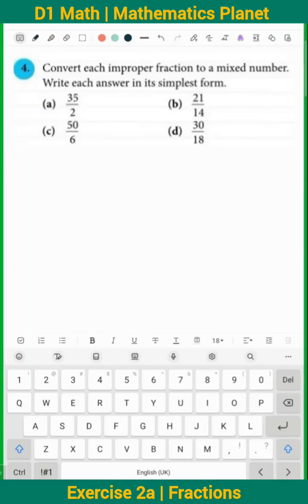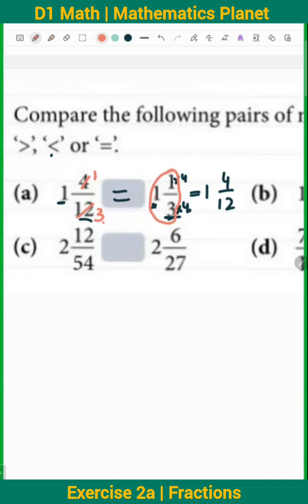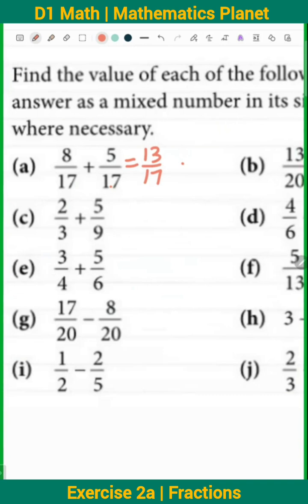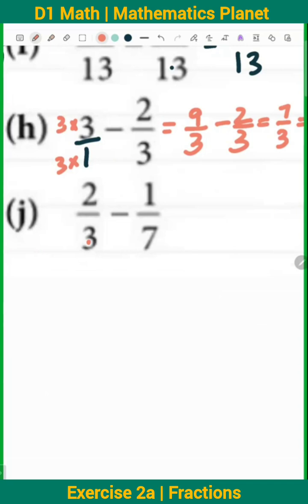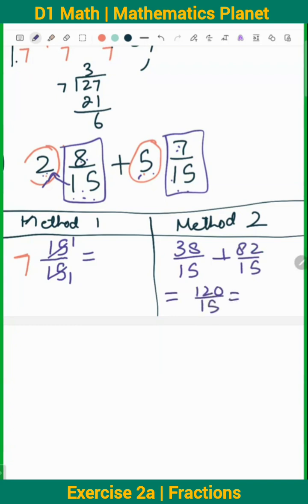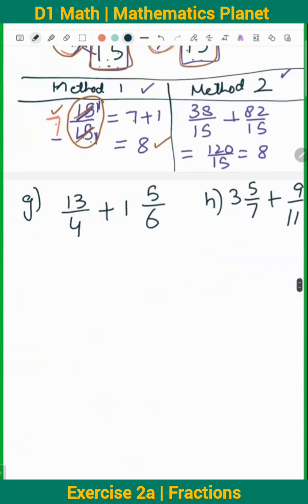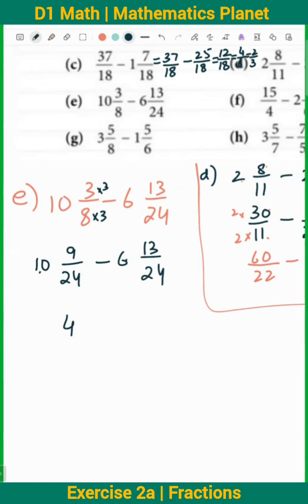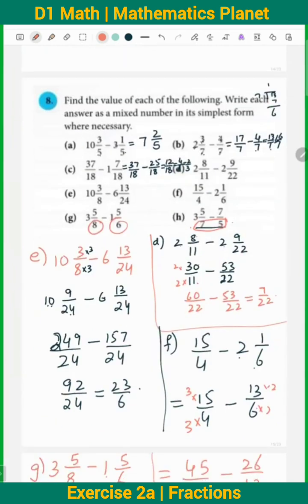Updated D1-MATHS | Fractions, Improper Fractions and Mixed Numbers | Exercise 2a |Mathematics Planet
Ready to master fractions, improper fractions, and mixed numbers? Check out this video from Mathematics Planet for Exercise 2a and become a math whiz! As PracticeMakesPerfect, so practice all of these questions of exercise 2A of updated D1 maths. Leave a comment i stuck with any problem

Chapters:
0:00 Convert each improper fraction to a mixed numbers. Write in simplest form.
5:50 Compare the following pairs of number.
12:55 Find the value of each of the following . Write each answer in mixed numbers.
22:30 Find the value of each of the following . Write each answer in mixed numbers.

Oxford New Sylabus Mathematics 7th
edition Solutions PDF Book 1
D1 maths book 7th edition Solutions
Oxford New Syllabus Mathematics 7th
edition solutions PDF Book 2
D1 Maths book 7th Edition PDF Free
download
New Syllabus Mathematics Book 1
Solutions pdf
oxford new syllabus mathematics
workbook 1 (7th edition) pdf
mathematics book 1 teacher's
guide
mathematics book 1 7th edition
mathematics book 1
new secondary mathematics book
- class 7
maths book 1 class 12
engineering mathematics 1 book
pdf
math book 1 class
secondary mathematics book 1